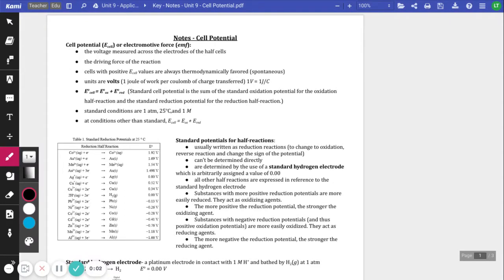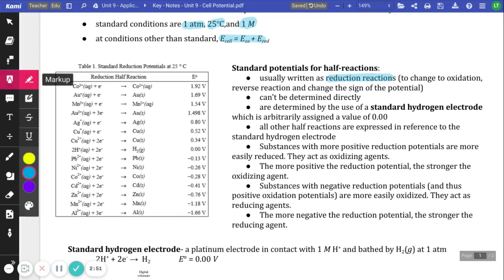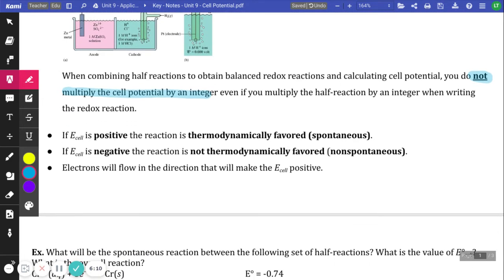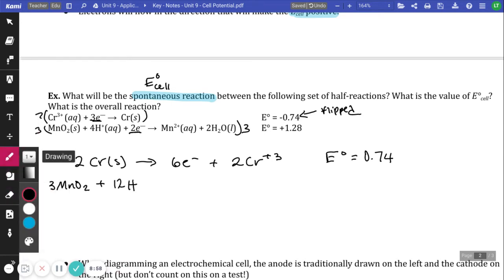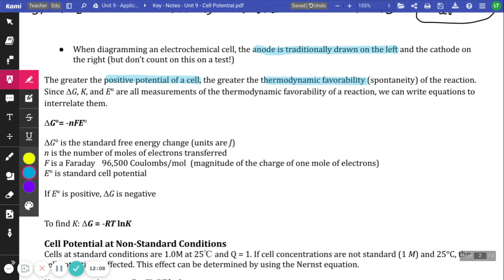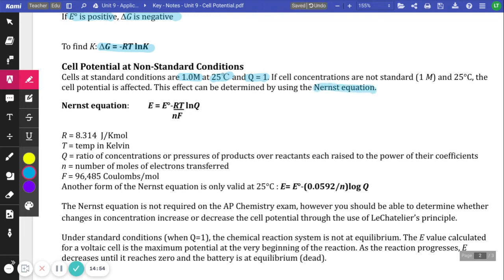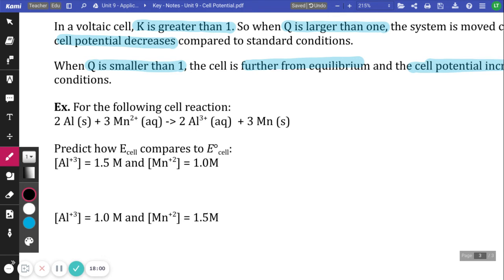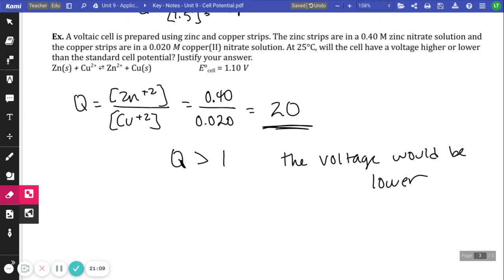AP Chemistry - Unit 9 - Cell Potential